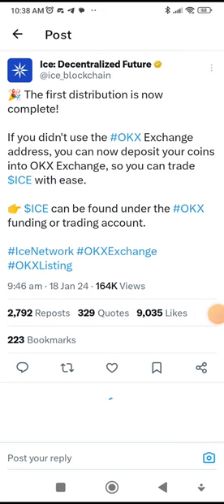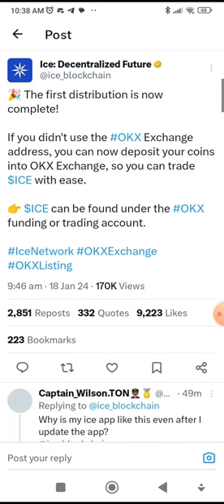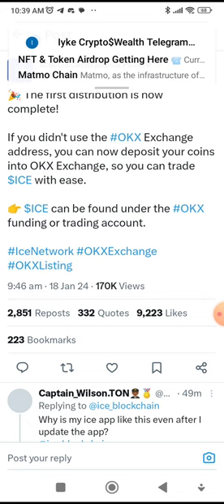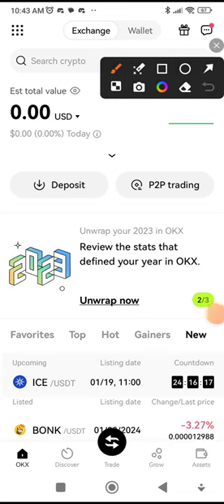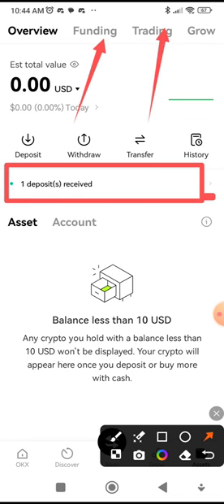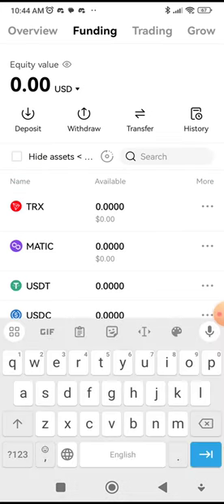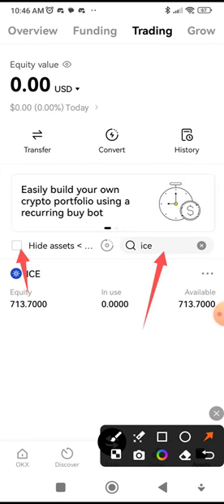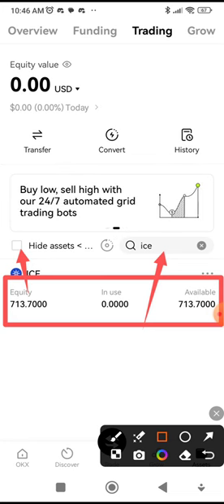$ICE TOKEN DISTRIBUTED!| How to Find Yours!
In this video, I will show you how to find the ice tokens distributed to you in your Okx exchange wallet in case you haven't seen it appear

LINKS